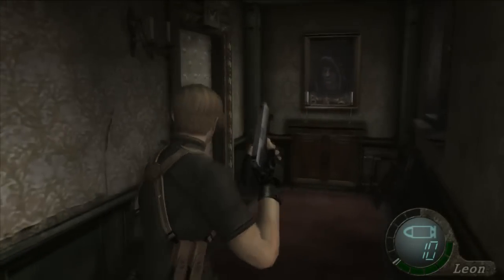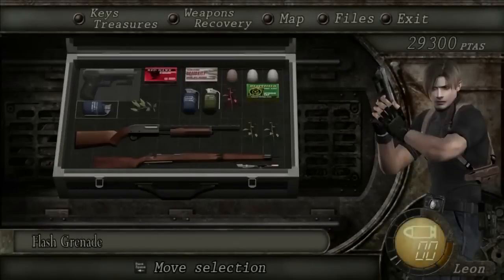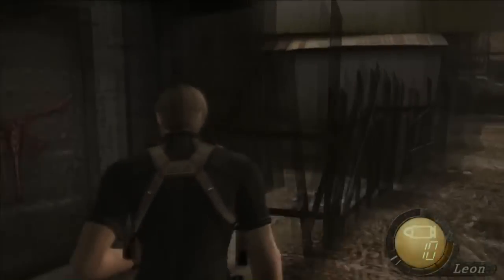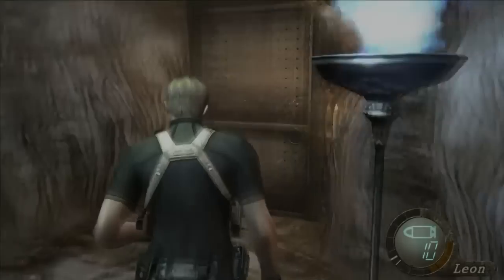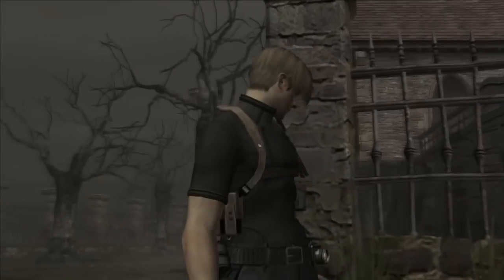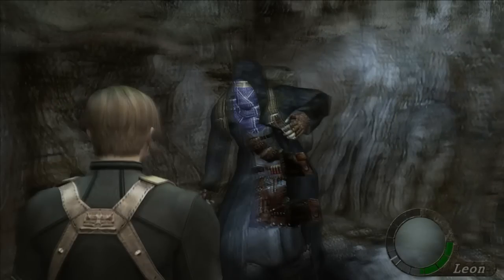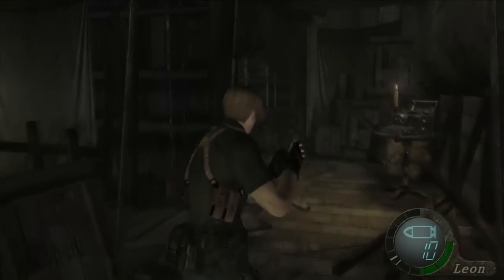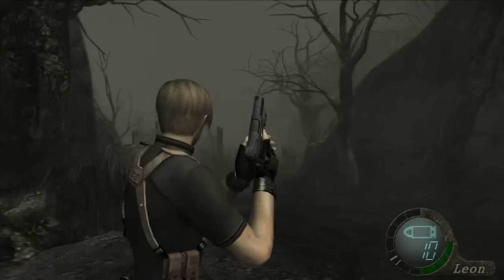Let's Play - Resident Evil 4 | Part 3 HE GAVE ME THE WRONG GUN!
Argg, I'm so used to the gamecube version :(